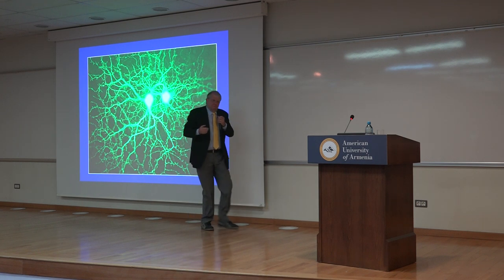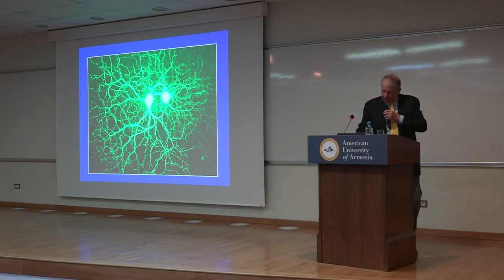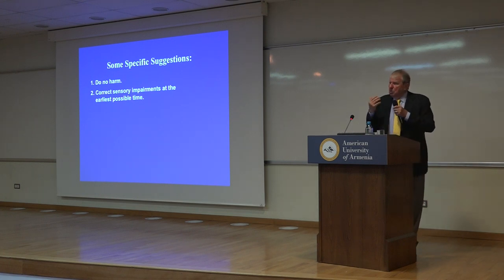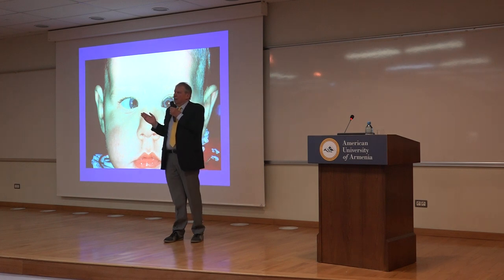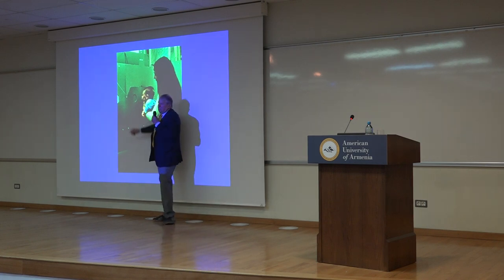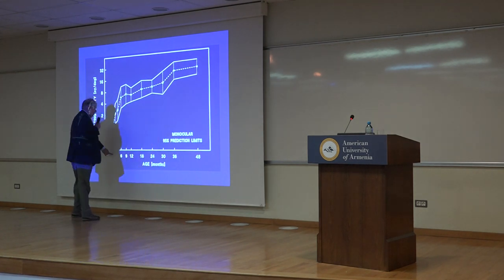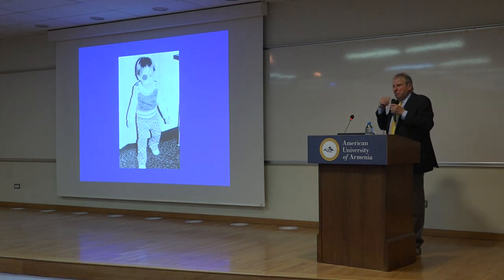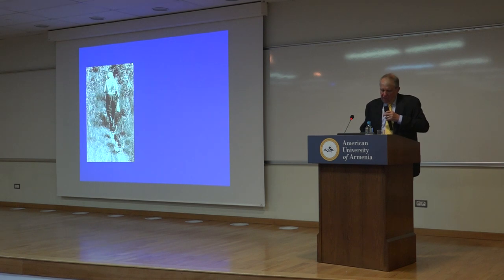Public Lecture: Vision, the Brain, and Intelligence, part 3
American University of Armenia welcomed Leo M. Chalupa for a lecture on vision, brain, and intelligence.